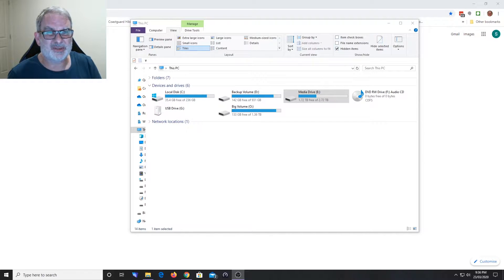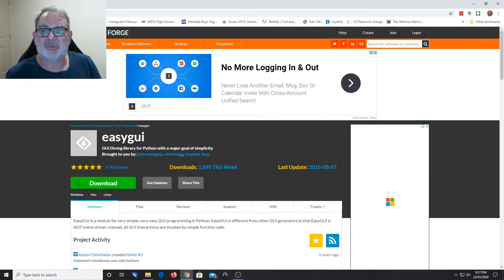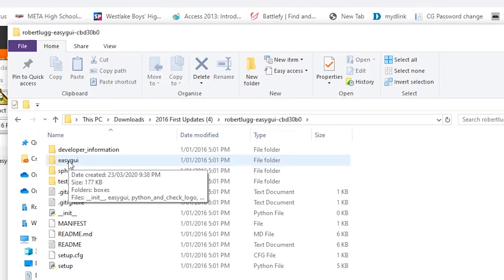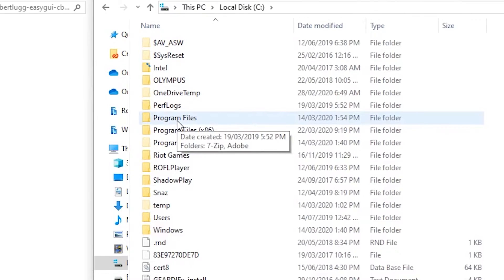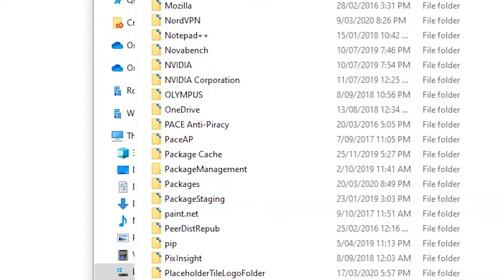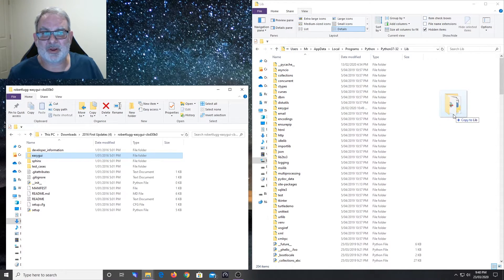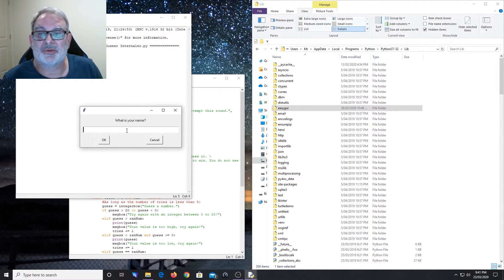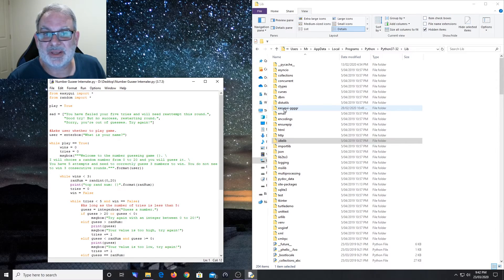easygui install for Python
How to get easygui into a standard Python install